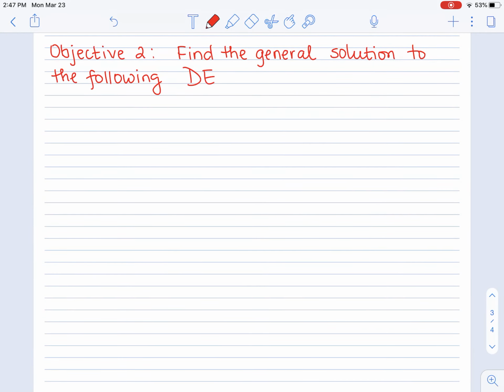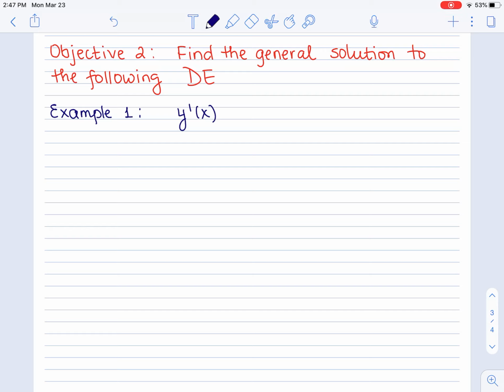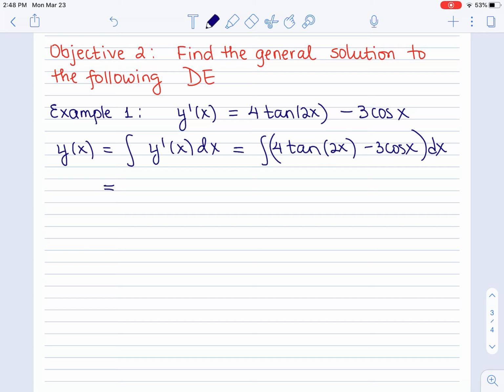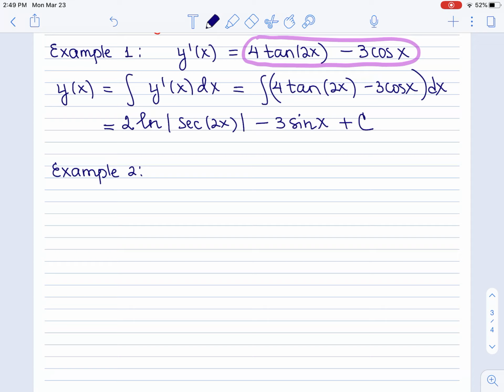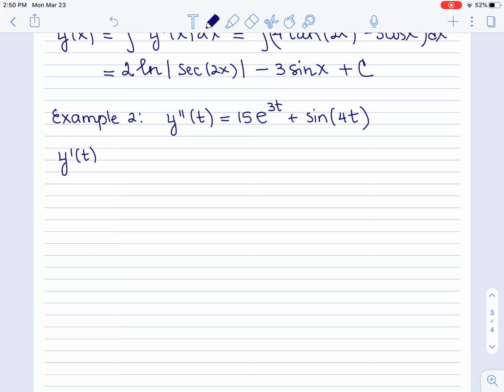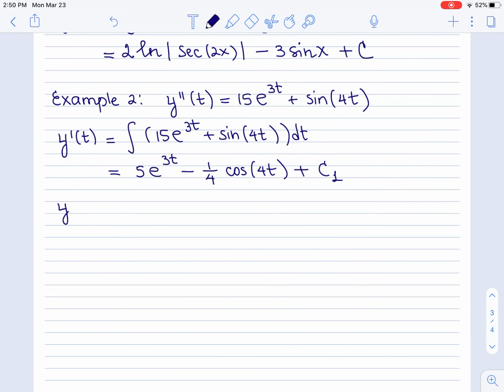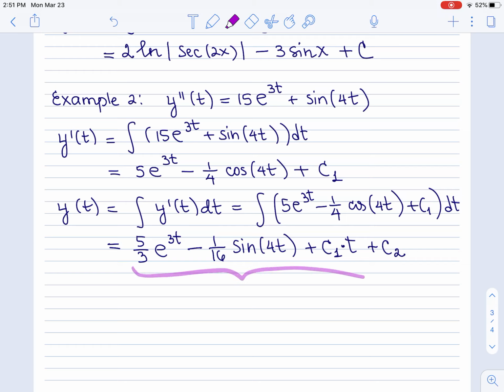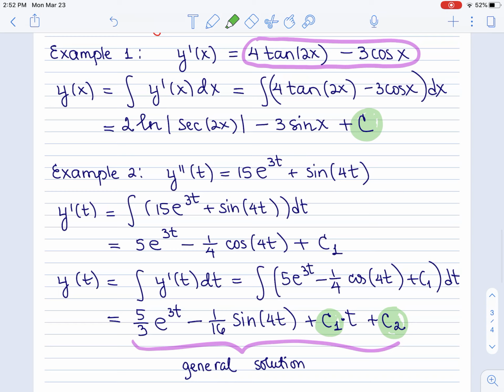General solutions to simple differential equations